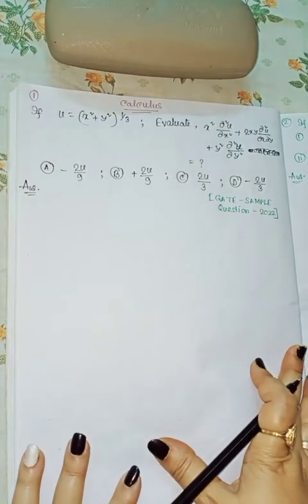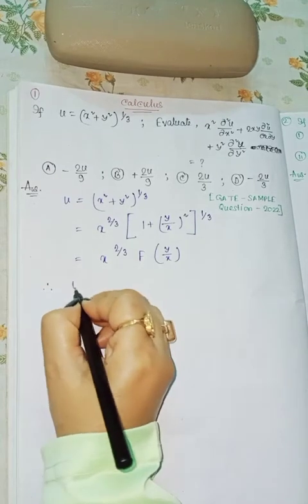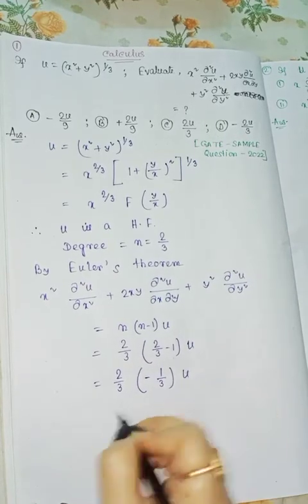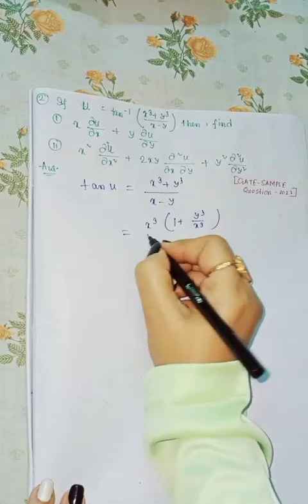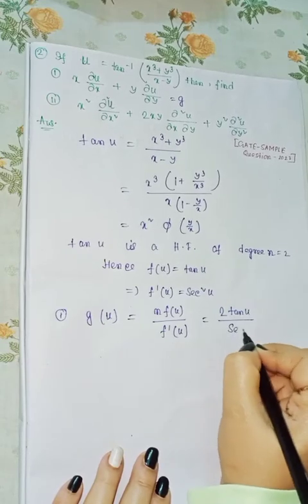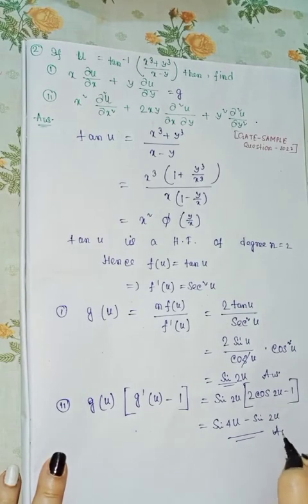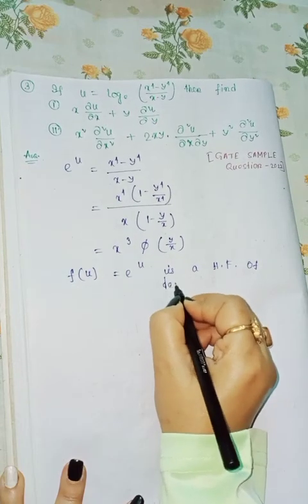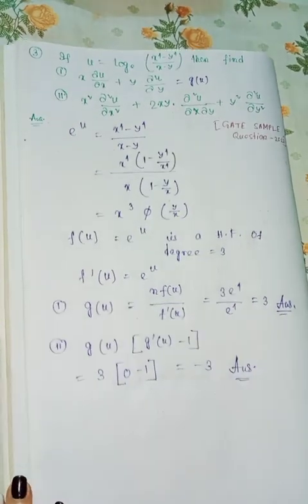Gate sample questions of Engineering Mathematics 2022